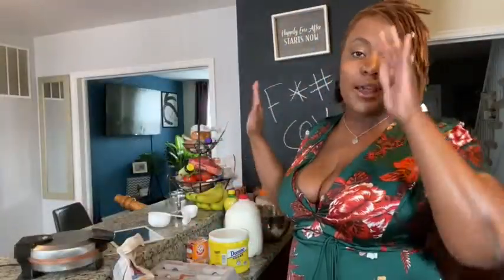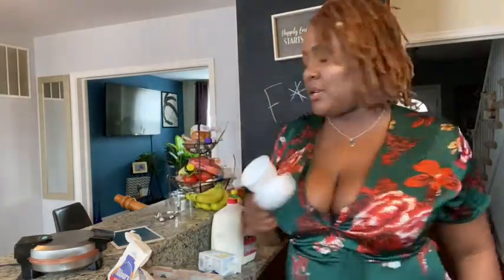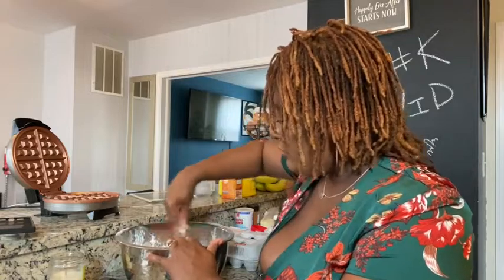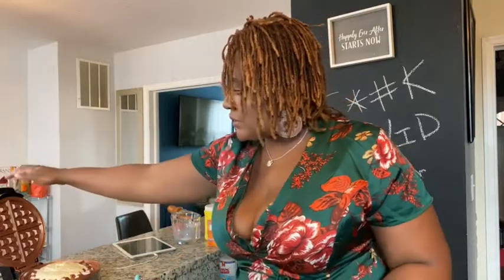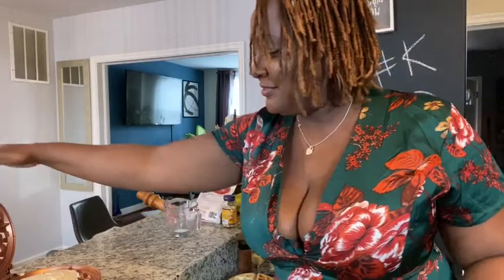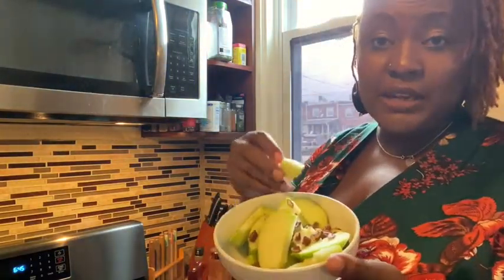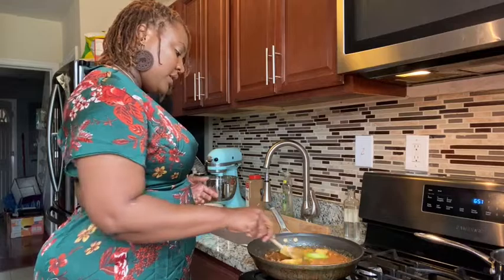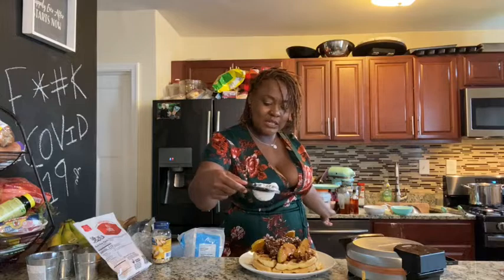Cook with me : Chicken and Waffles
I made an error in the video I stated I used chicken breast but I actually used chicken thighs. You can find the recipe on my

Waffle Iron:

Cuisinart Belgian Maker with Pancake Plates waffle Iron, 9.65"(L) x 12.2"(W) x 6.3"(H), Silver